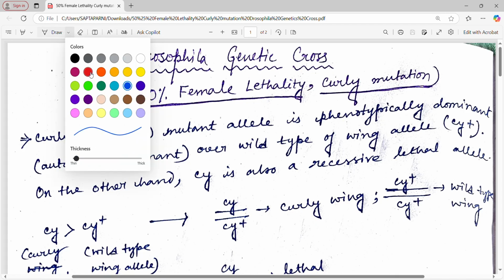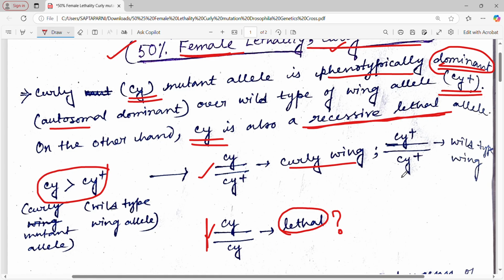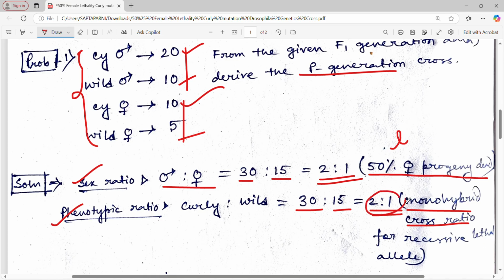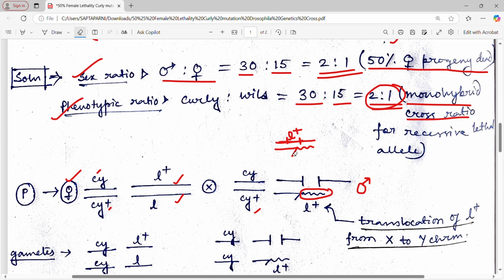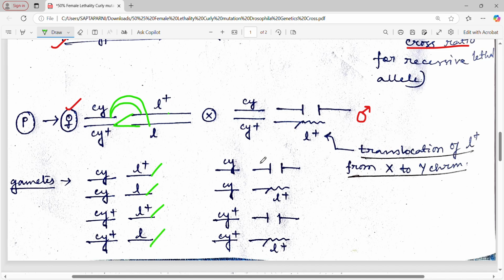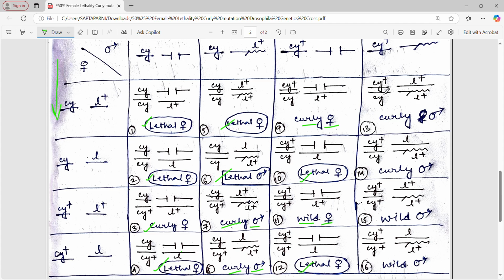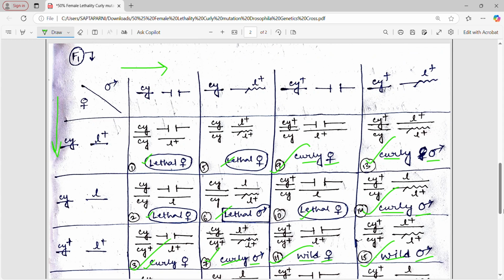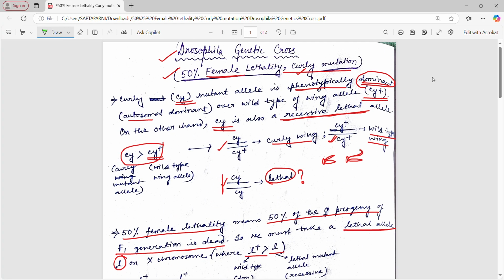Drosophila Genetic Cross : 50% Female Lethality (Curly Mutation)